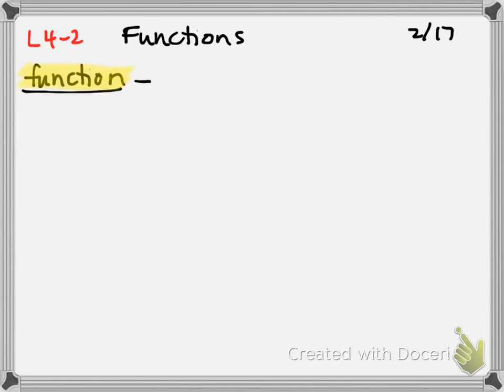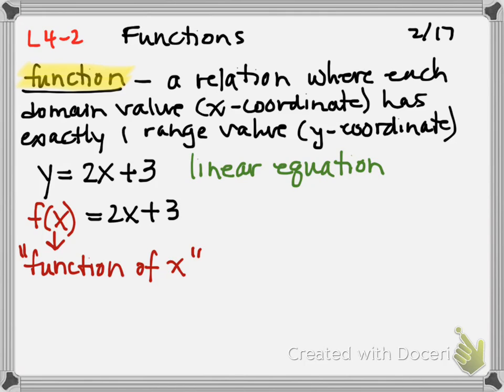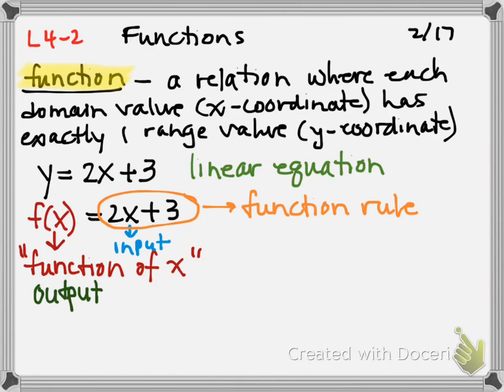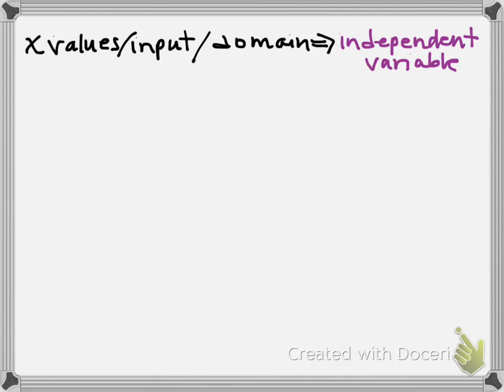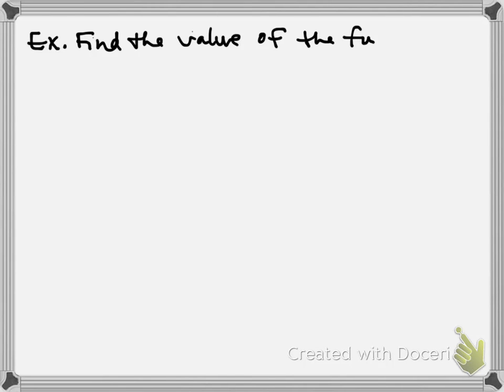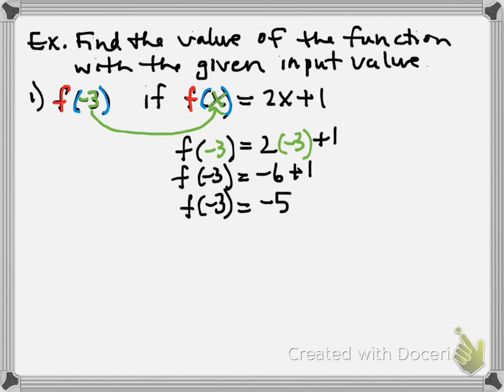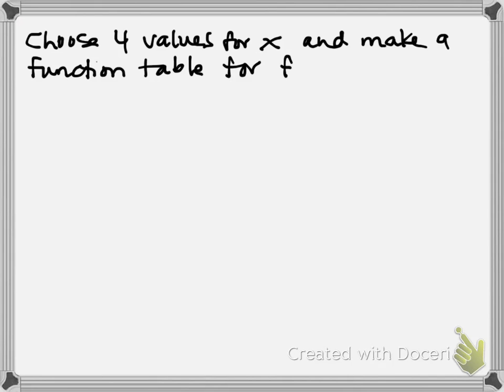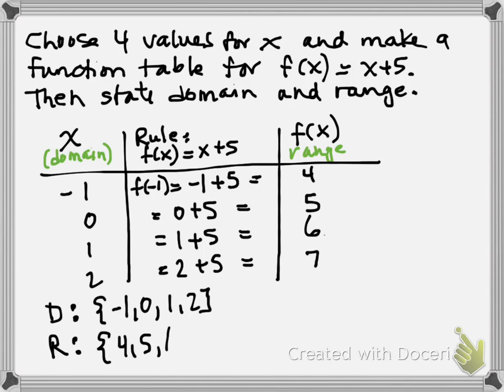Math 8 Functions and Function Tables